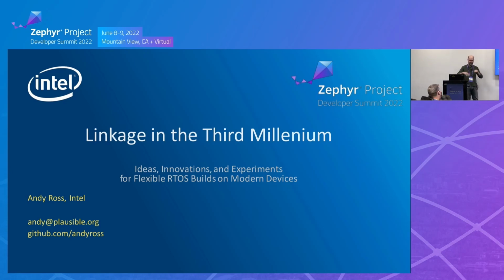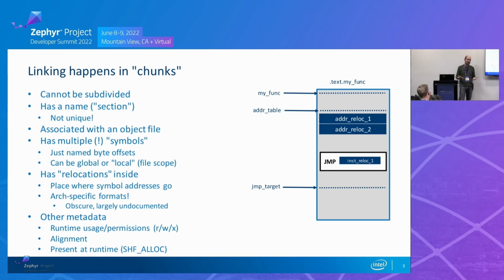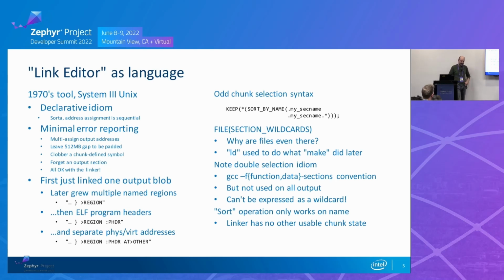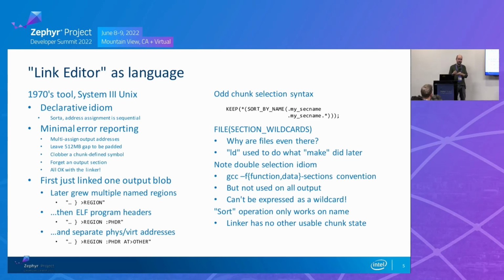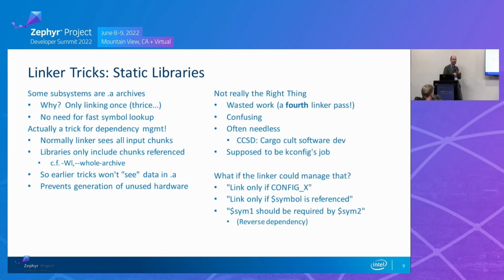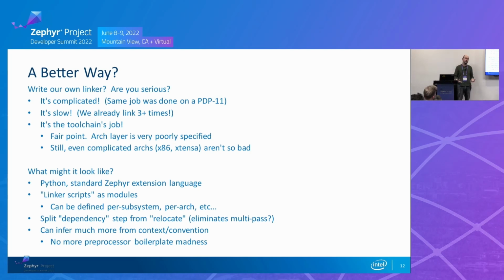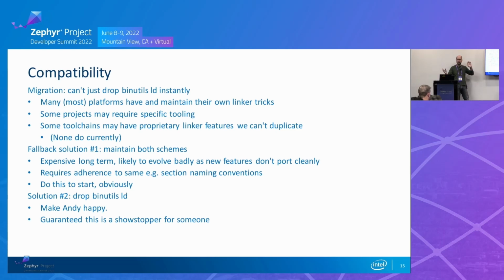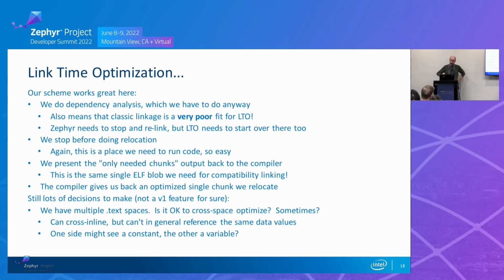Linkage in the Third Millenium. Ideas, Innovations, Experiments and Prototypes for Fl... Andrew Ross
Linkage in the Third Millenium. Ideas, Innovations, Experiments and Prototypes for Flexible RTOS Builds on Modern Devices - Andrew Ross, Intel

Speakers: Andrew Ross
Zephyr has pushed the v6 UNIX linker beyond its breaking point. We link C code, but also build-time protocols between source and custom code generators. We use the linker to define relationships between runtime objects, to segregate regions by design intent at the application layer, and its output still routinely needs further postprocessing. Every platform has its own tricks here, many involving significant design impact or technical debt. And upstream toolchains have left embedded targets behind (c.f. LTO). Build time optimization has always been a core part of the Zephyr culture, and almost all of it ends up in the linker at some point. This talk is a presentation of ideas on the subject, a review of history, a collection of requirements, some proposals for a cleaner, more extensible and programmable interface, and with luck an actual prototype."